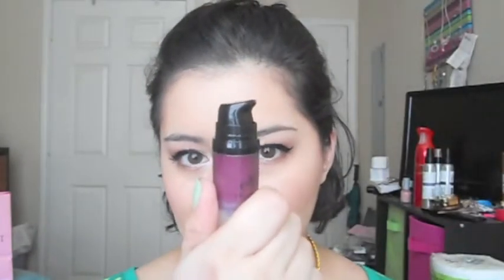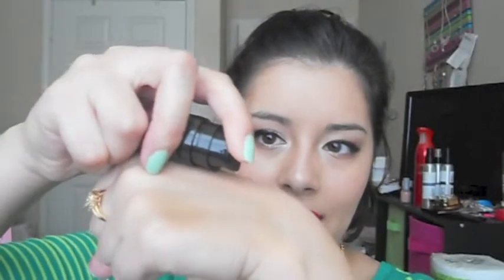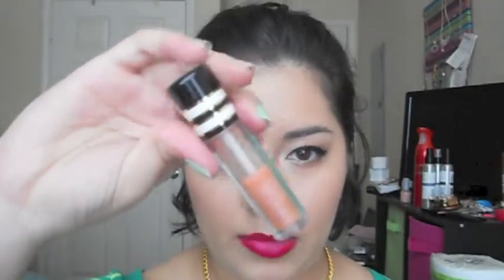March Favorites!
Hey, Everyone!

These are the products that I've been loving the past month, and I hope you found this video helpful! I'd be more than happy to answer any questions you have!

xoxo Fanii